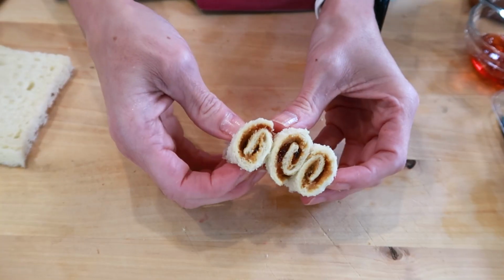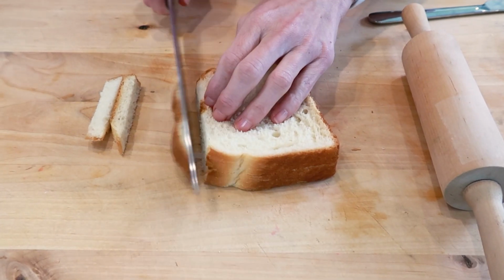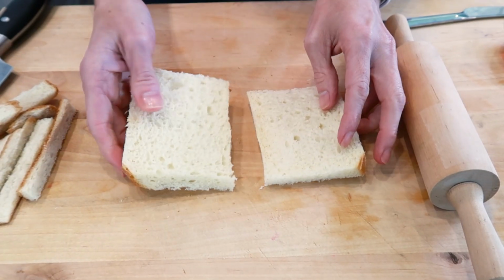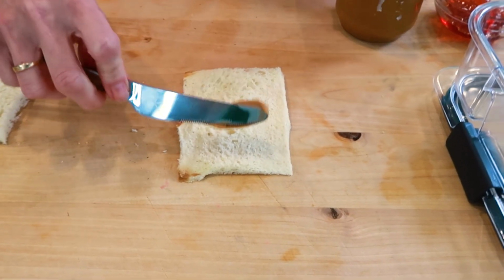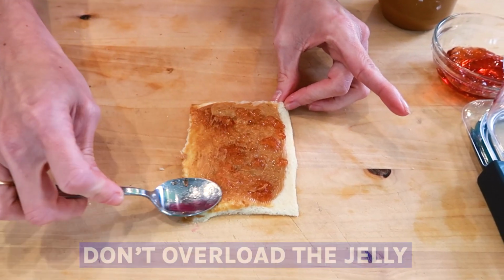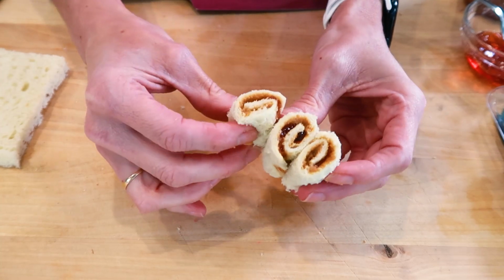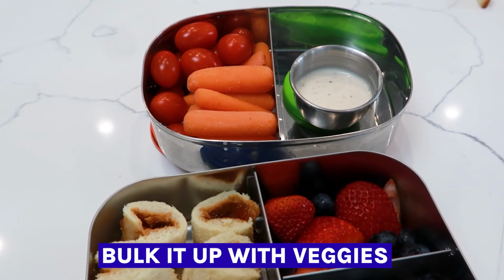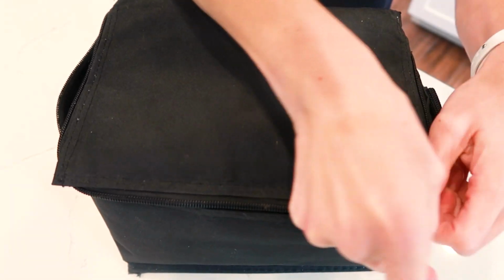Peanut Butter & Jelly Roll-Ups | Fun & Easy School Lunch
These PB&J roll-ups are a fun twist on the classic peanut butter and jelly sandwich. In this video, I’ll show you how to make easy tortilla roll-ups that are perfect for school lunches, snacks, or quick breakfasts. They’re simple to make, easy to customize, and a great way to change up your usual lunch box routine. INGREDIENTS BELOW👇

📝 INGREDIENTS
Yield: 1

2 slices bread
2 tablespoons peanut butter
1 tablespoon jelly
½ cup mixed berries
½ cup vanilla Greek yogurt
Fruit Leather

CHAPTERS:
0:00 Peanut Butter and Jelly Sandwich Roll-Ups
0:10 Easy School Lunch Ideas for Kids
0:24 How to Make Peanut Butter and Jelly Roll-Ups
0:35 How to Make Crustless Sandwich Roll-Ups
0:45 How to Prep Bread for Sandwich Roll-Ups
0:55 How to Flatten Bread for PB&J Roll-Ups
1:07 How to Spread Peanut Butter on Sandwich Roll-Ups
1:20 How Much Jelly to Use for Sandwich Roll-Ups
1:38 How to Roll Sandwich Roll-Ups Tight
1:50 How to Cut Bite-Size Sandwich Roll-Ups
2:00 Easy School Lunch Idea for Younger Kids
2:10 How to Pack Sandwich Roll-Ups for School Lunch
2:20 Best Lunch Box Sides for Sandwich Roll-Ups

Hi, I’m Laura, for years I struggled with eating healthier meals consistently with my family & coming up with school lunch ideas every day. I launched my websites in 2010 to share practical recipes that are perfect for school lunches & family dinners. From simple bento-style lunches to no-cook ideas, wraps, sandwiches, & hot thermos lunches, your lunch packing dilemmas are covered

Let's create delicious, nutritious, & time-saving meals together. Find all 5 of my cookbooks